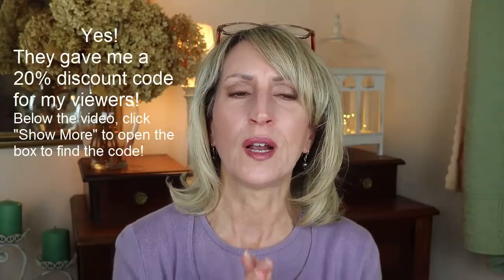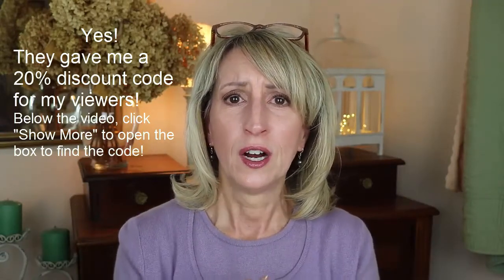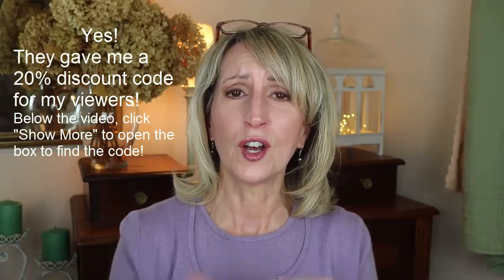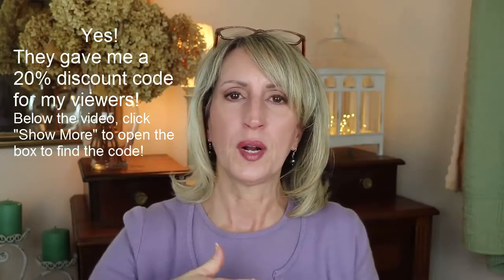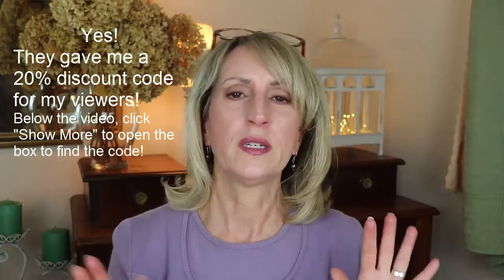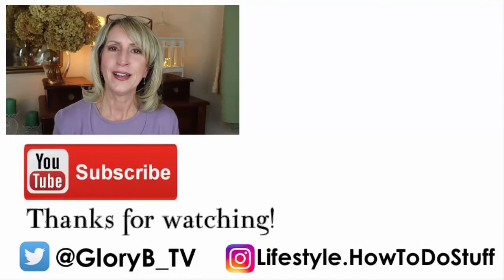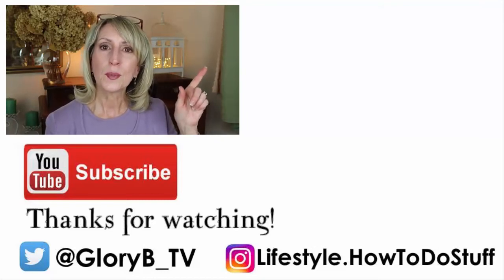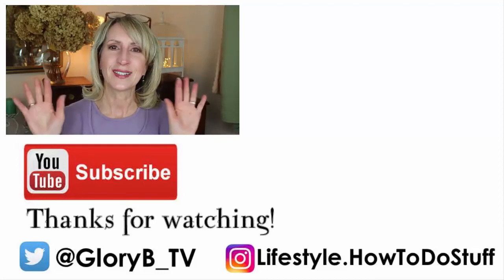LE BIARRITZ SKIN CARE ANTI-AGING CREAM THAT WORKS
Check out my review of the Le Biarritz Phyto Stem Cell Moisturizing Cream! It's unscented, nice & thick, emollient, and great for dry skin.

Products shown or mentioned:

Le Biarritz Phyto Stem Cell Moisturizing Cream